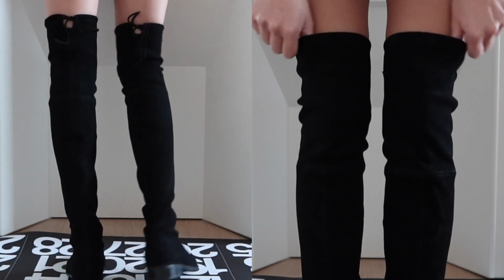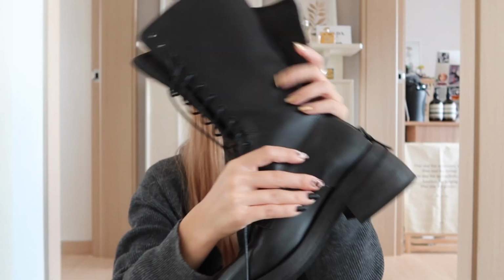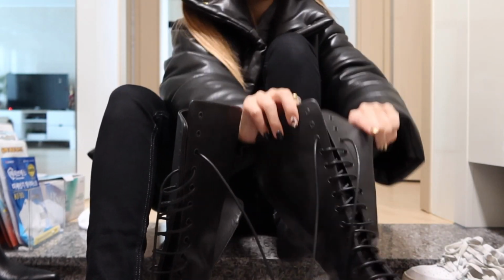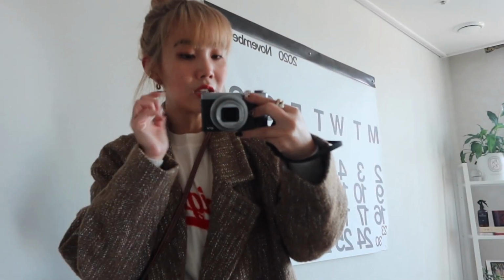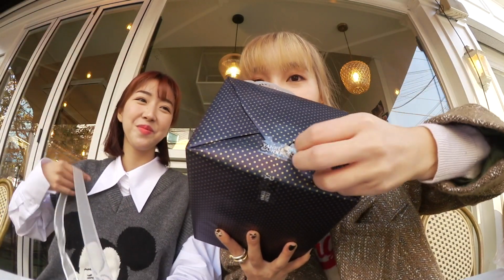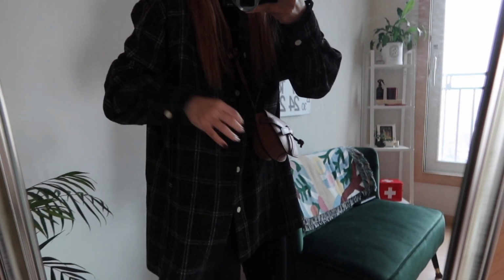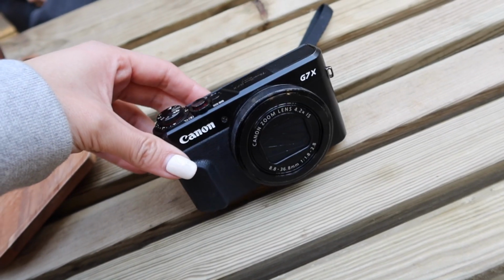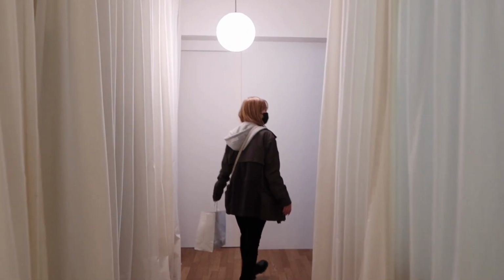A WEEK IN OUTFITS: How I Style Black Boots!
Welcome to another week in my life! This one features my favorite black boots - a joanday closet essential. Since a lot of you guys enjoyed my previous week in outfits vlog, I decided to film another one with the help of FARFETCH

- This offer is valid for new customers only for selected brands & products.
- This offer is valid for full price items only & can only be used once by an individual and cannot be used in conjunction with any other FARFETCH offer. FARFETCH  reserves the right to withdraw this offer at any time without notice.

Hope you guys enjoy this vlog!!

P.S! Neogen x Joan cream will be on sale for $12 on Black Friday (November 27, 2020). This is the first official sale since the launch two years ago so if you haven't had the chance to try the cream, take advantage of the deal!! Link to official amazon seller

Meeting with Neogen
- Clyde Corduroy EBI Bucket Hat (Taupe)

- If you are in Seoul, get your hair done by Captain!

PRODUCTION INFORMATION

- Canon G7X Mark iii
- Saramonic SR-XM1 Microphone